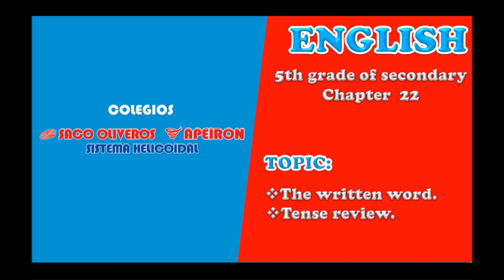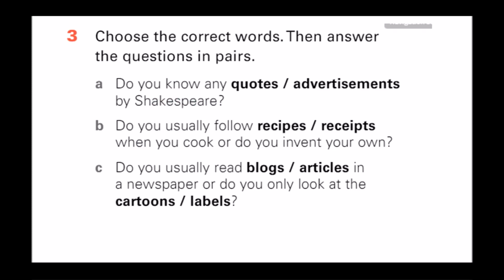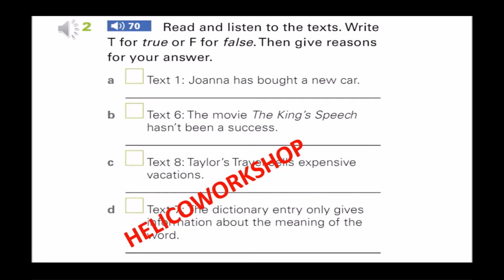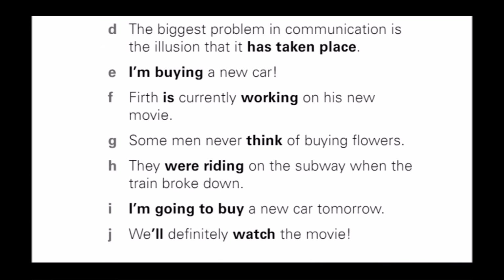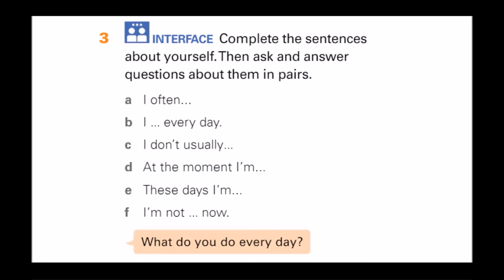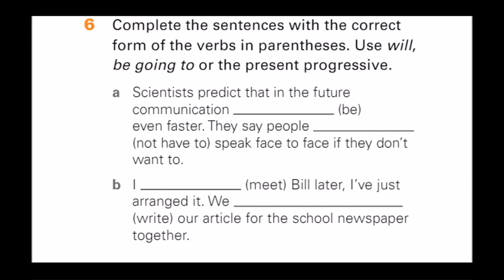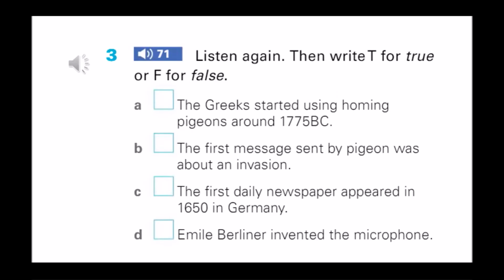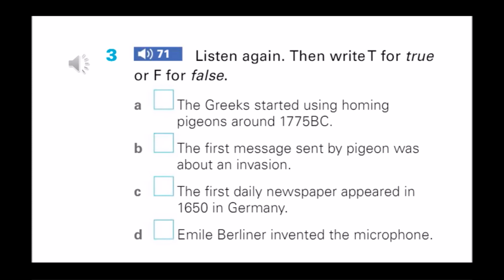English Ch. 22 - 5th grade